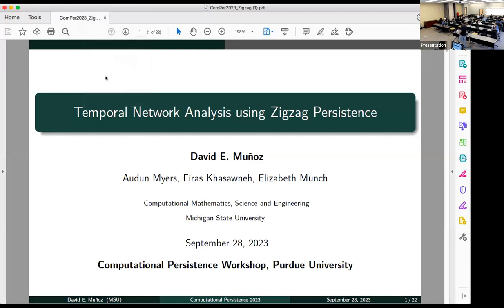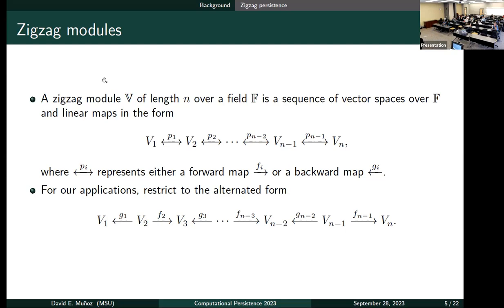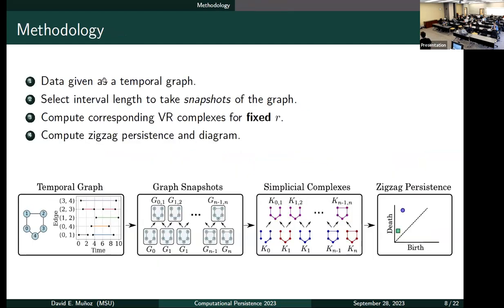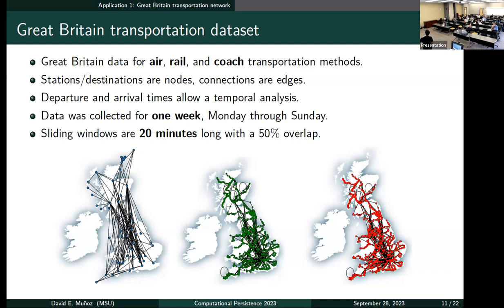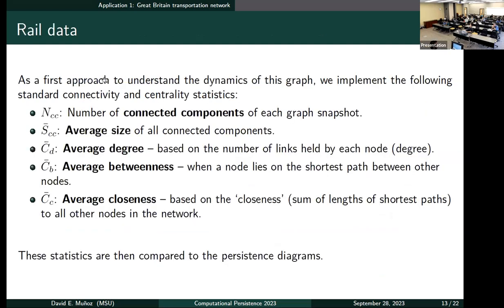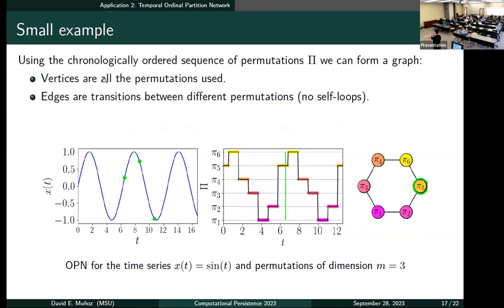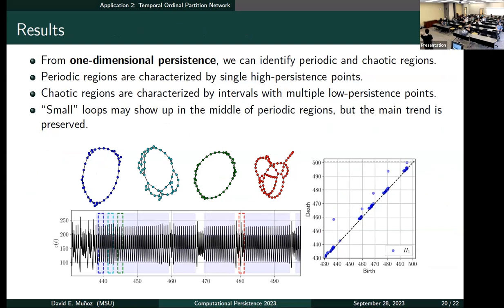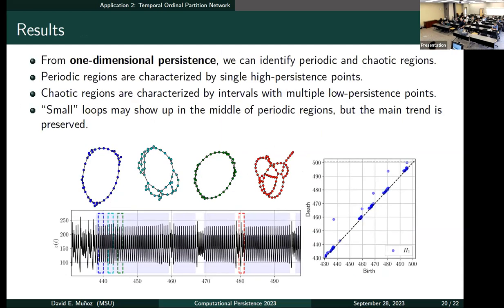ComPer 2023: Temporal Network Analysis Using Zigzag Persistence by David Munoz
Abstract: We present a framework for studying temporal networks using zigzag persistence, a tool from the field of Topological Data Analysis (TDA). The resulting approach is general and applicable to a wide variety of time-varying graphs. For example, these graphs may correspond to a system modeled as a network with edges whose weights are functions of time, or they may represent a time series of a complex dynamical system. We use simplicial complexes to represent snapshots of the temporal networks that can then be analyzed using zigzag persistence. We show two applications of our method to dynamic networks: an analysis of commuting trends on multiple temporal scales, e.g., daily and weekly, in the Great Britain transportation network, and the detection of periodic/chaotic transitions due to intermittency in dynamical systems represented by temporal ordinal partition networks. Our findings show that the resulting zero- and one-dimensional zigzag persistence diagrams can detect changes in the networks' shapes that are missed by traditional connectivity and centrality graph statistics.